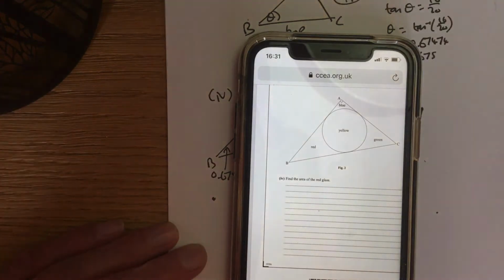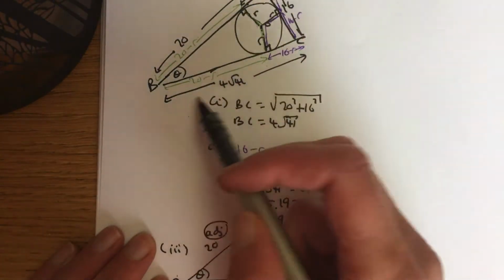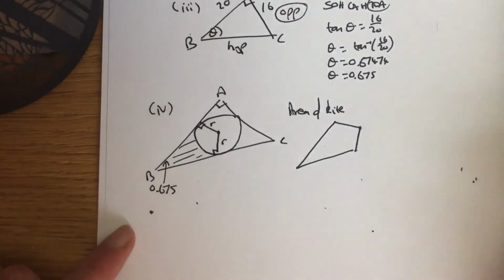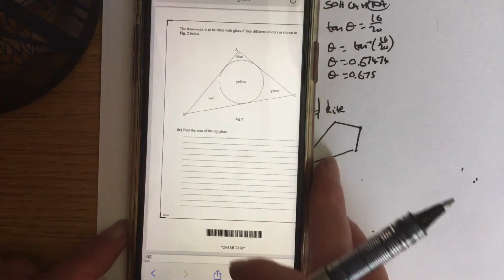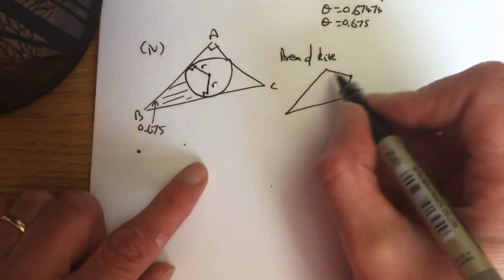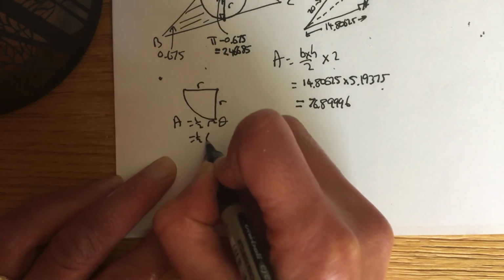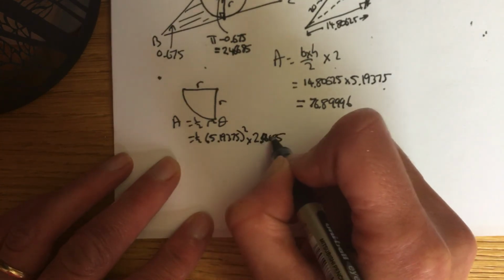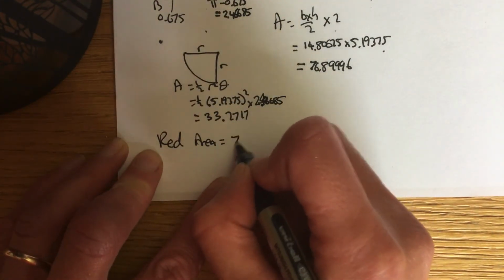2017 C2 q8 part iv